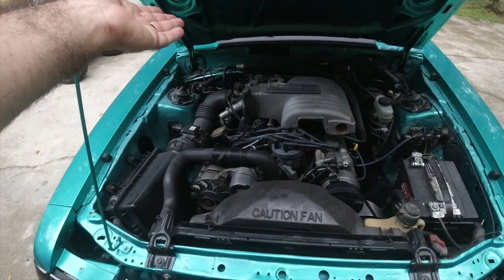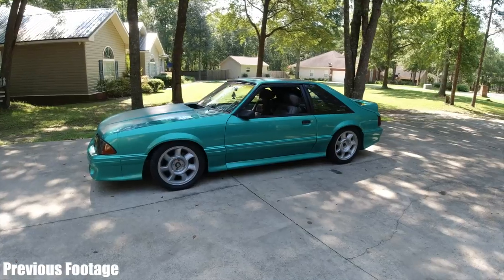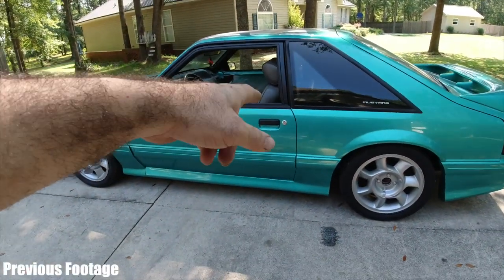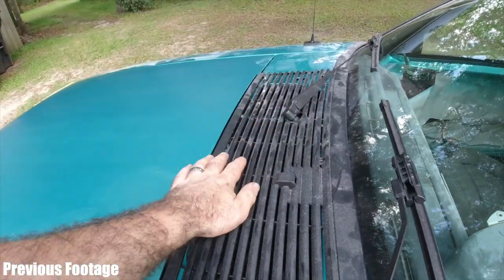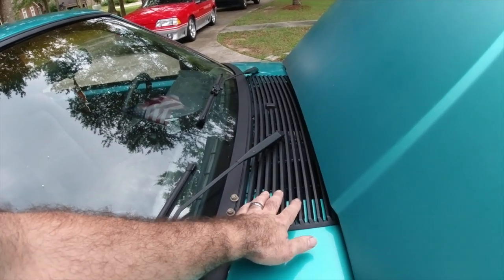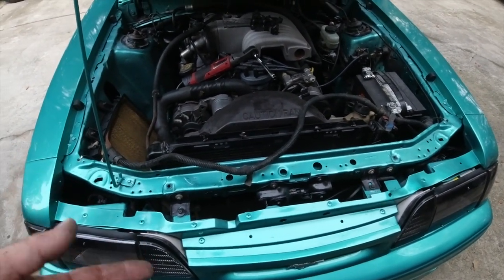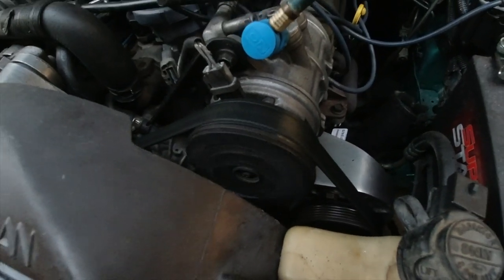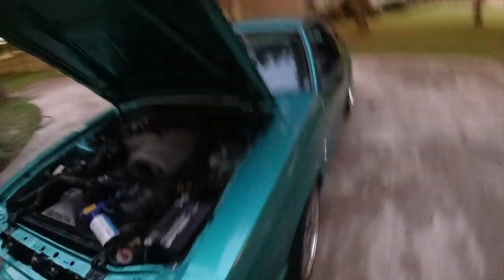A COLD FOXBODY IN HELL / SIMPLE FOX BODY A/C INSTALL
In this video we install some much needed a/c in the Calypso Clone!